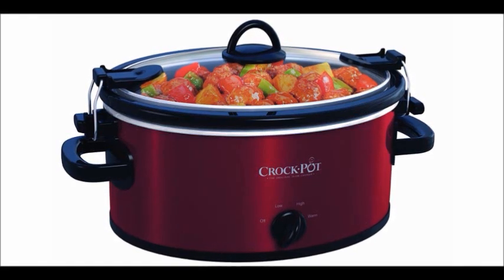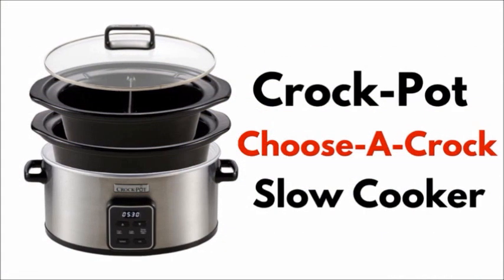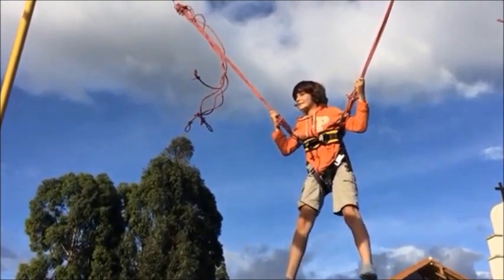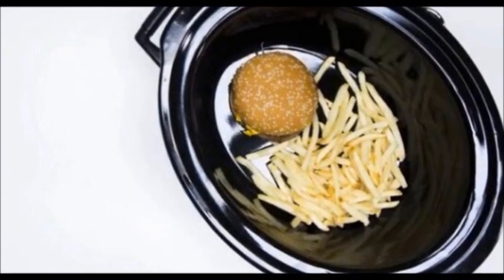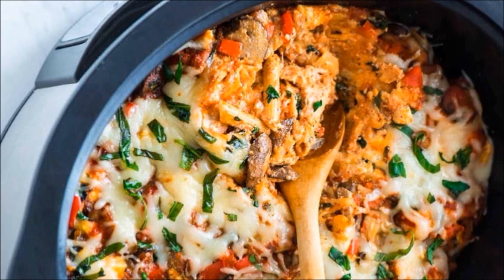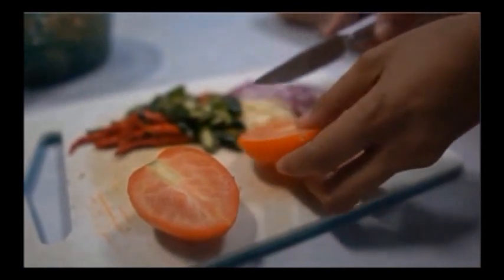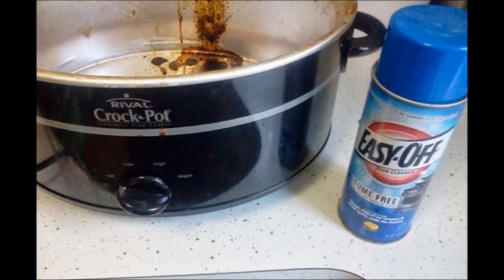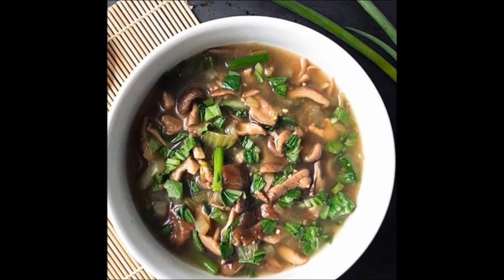Crock Pot Safety Kitchen Hacks 🛡🎯🍲🍛🍜⚠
NOTE 1: This video is NOT for kids!